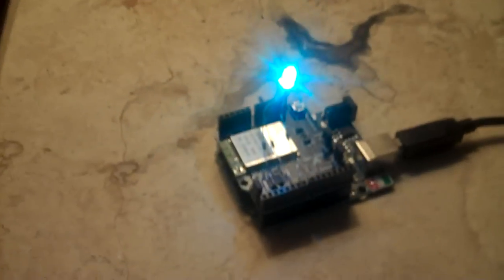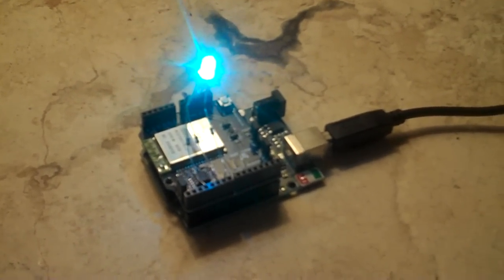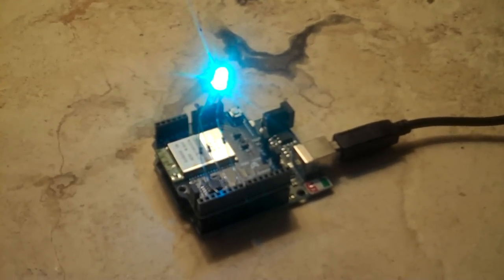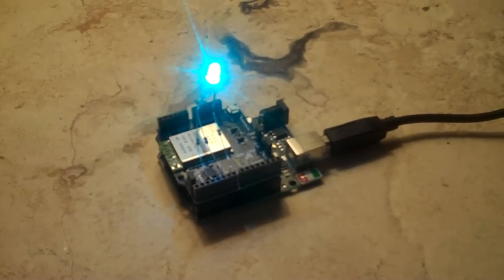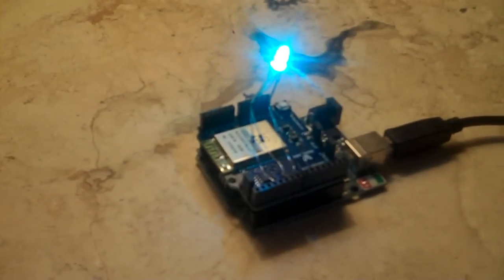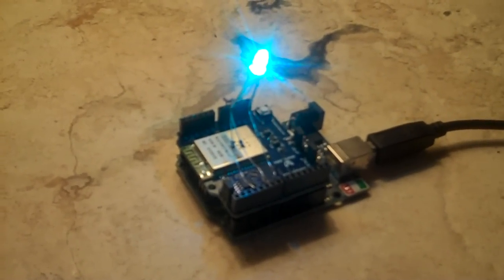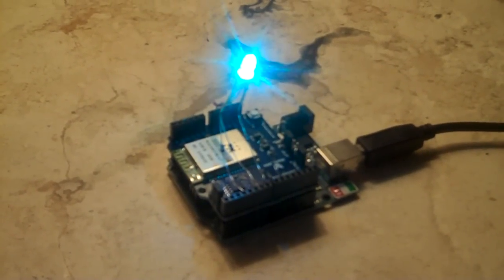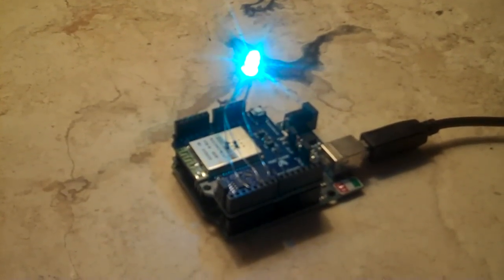Arduino World Mood Light using Twitter and WiShield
This is a port of the recent article on instructables.com describing a Twitter World Mood Light. It's been ported to the WiShield wireless networking device.

The original used the WiFly - which is an expensive shield, the WiShield is about 60% the cost of the WiFly.

Even though the Twitter interface is working, I have my doubts about the LED - it's not changing to the correct colors at the moment, need to check my wiring!